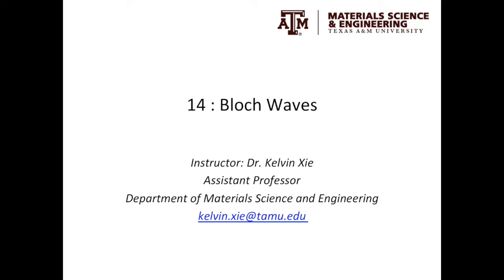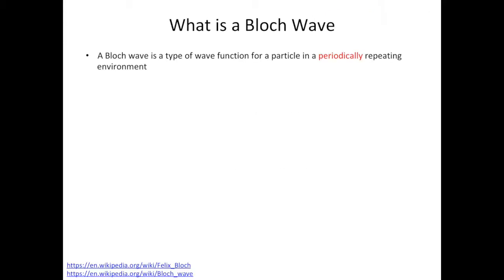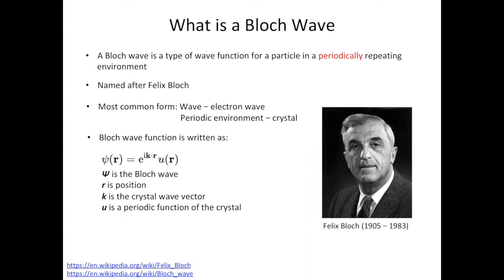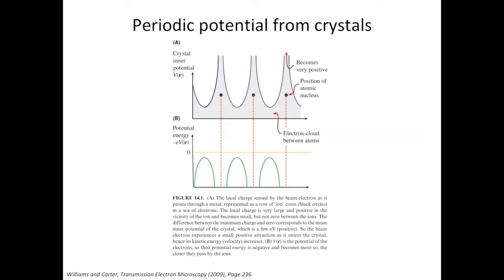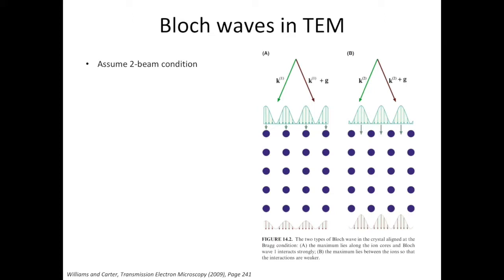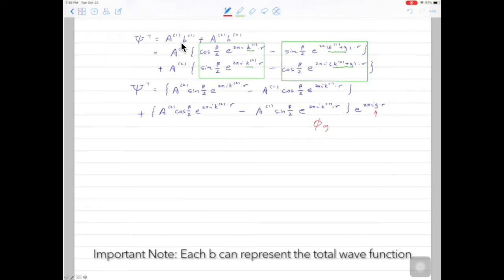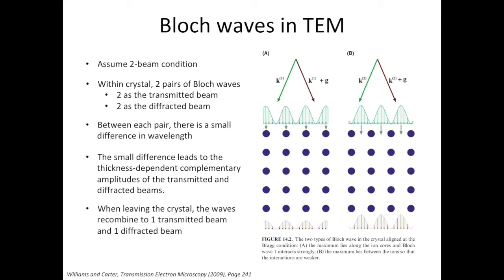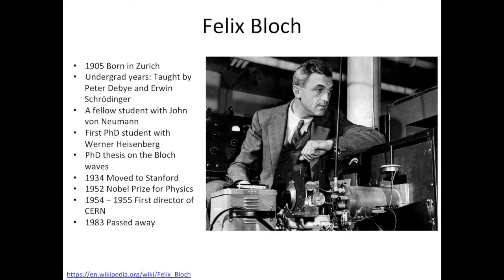14 - Bloch waves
A very short introduction of Bloch waves in TEM